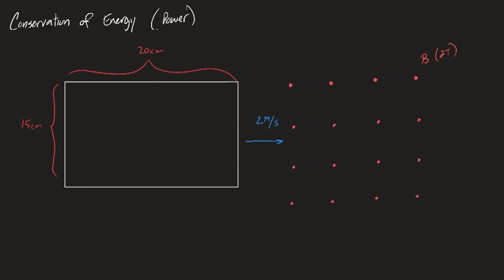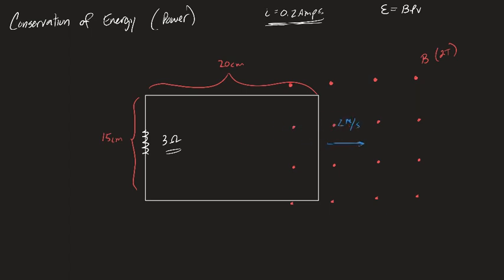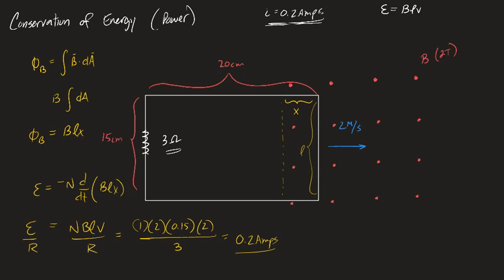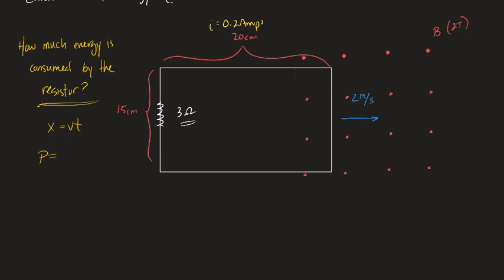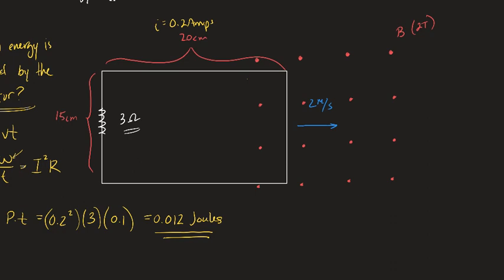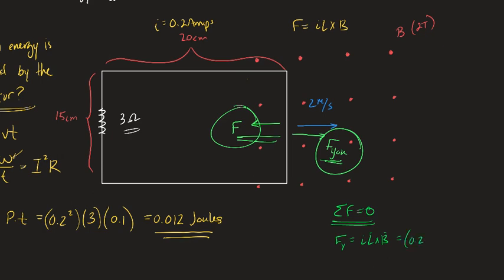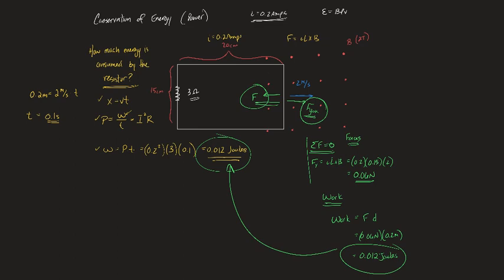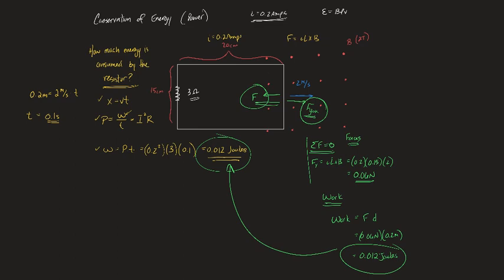Conservation of energy in faradays law